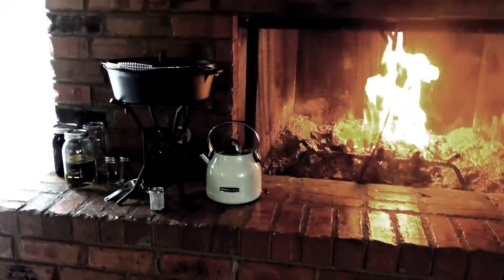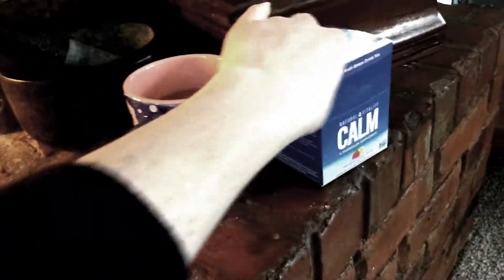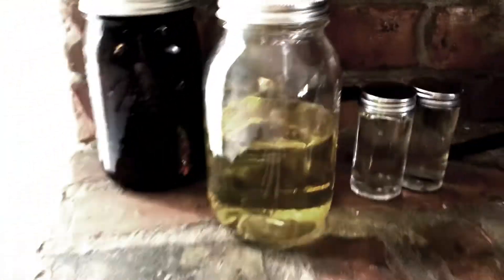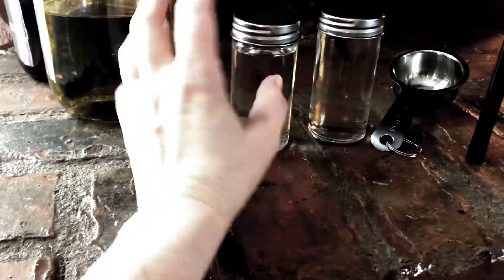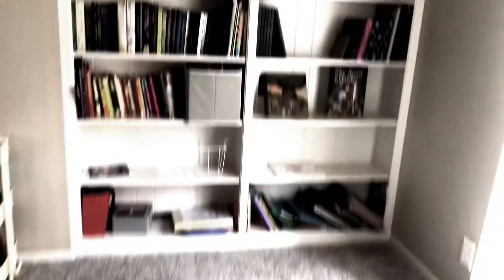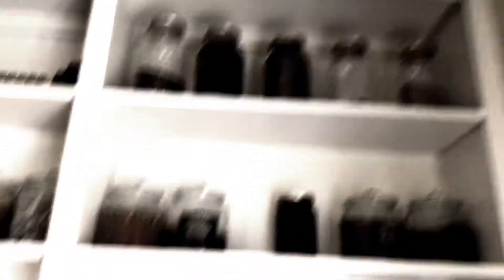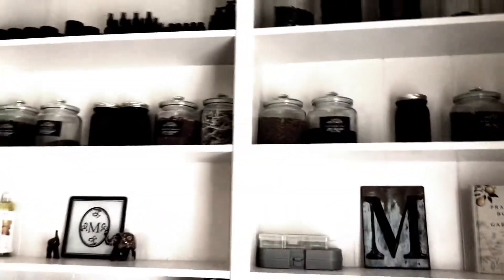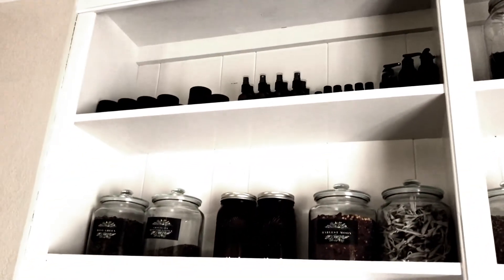Tools and Resources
A short video showing some of my favorite tools and resources.